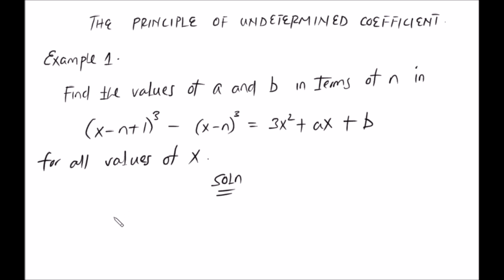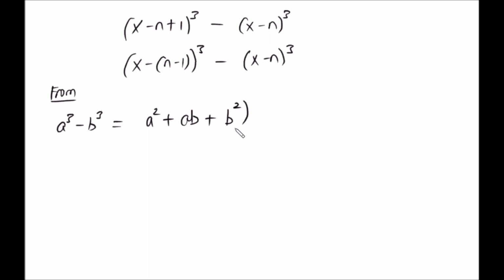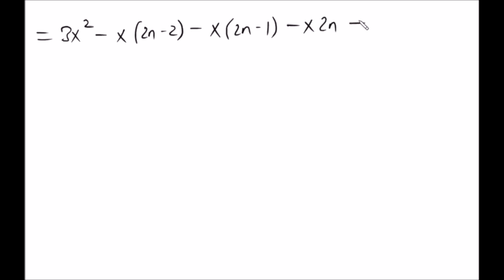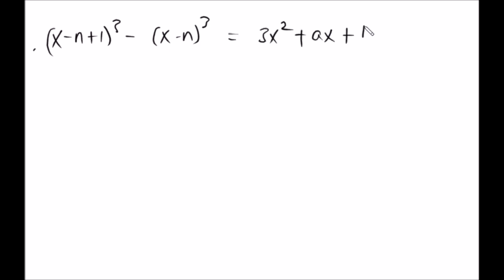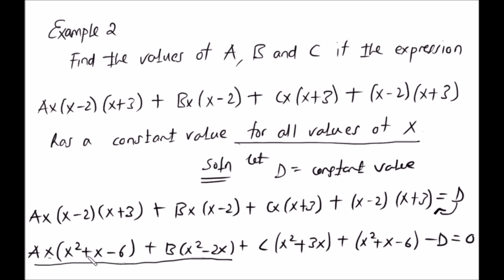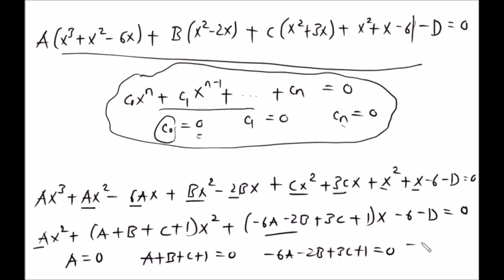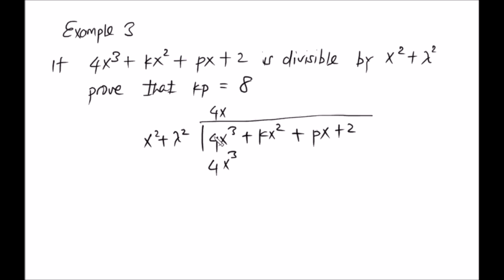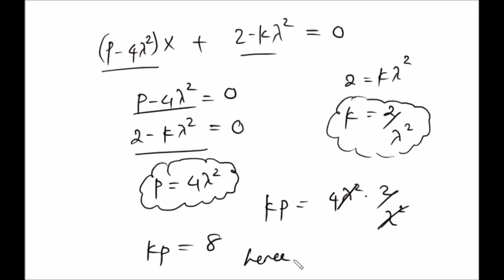Principle of undetermined coefficients (examples)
Kwema jamani hii ni video tutorial ya kumi kwenye topic ya algebra, kwenye hii tutorial tutafanya mifano itayotuhitaji kutumia the principle of undetermined coefficients tuliosoma kwenye tutorial iliyopita.